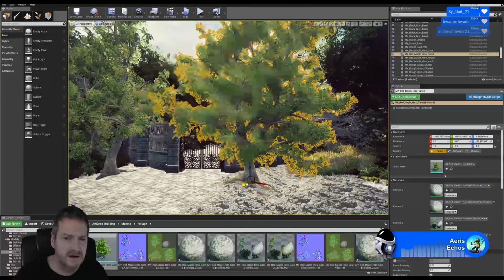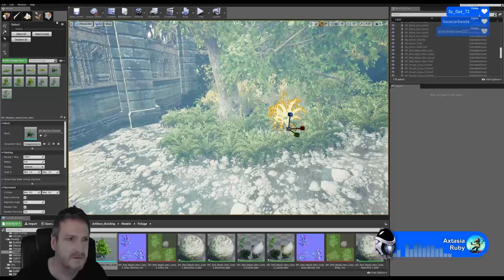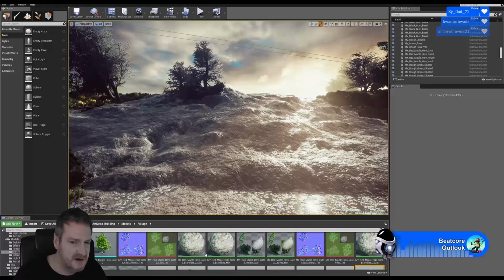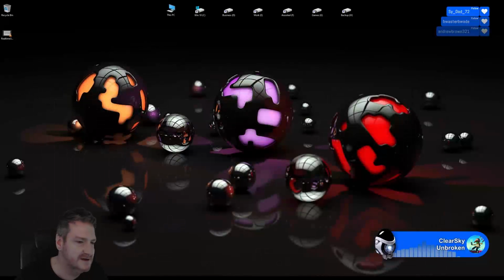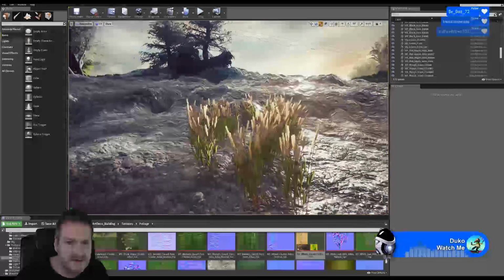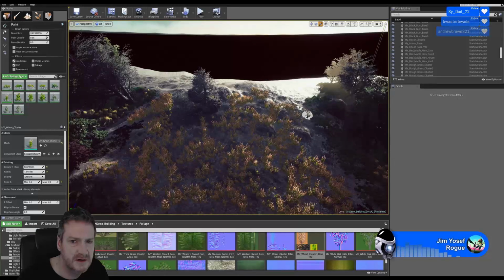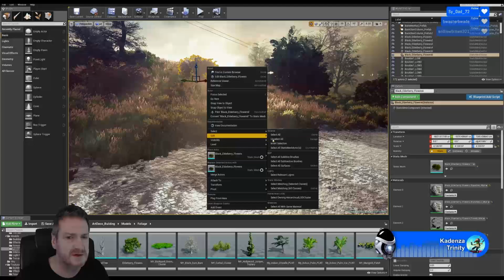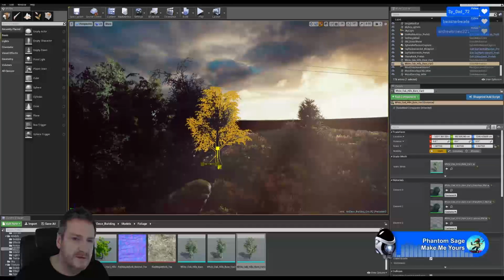Creating UE4 Outside Environment Stream 17 MAY 2017 - Part 2